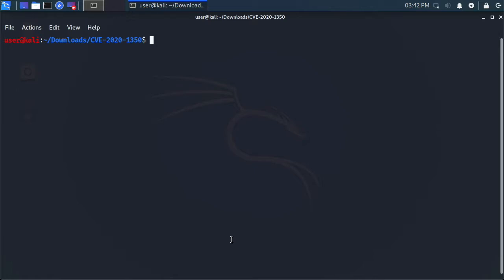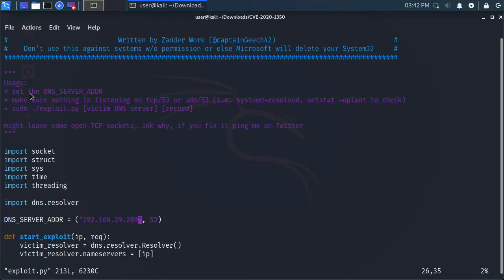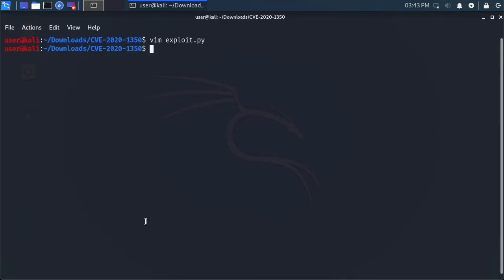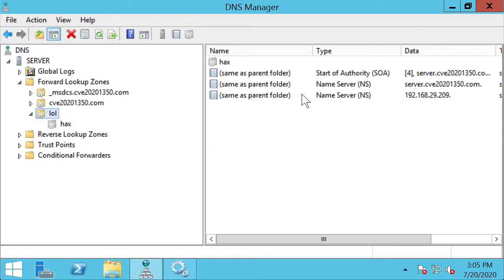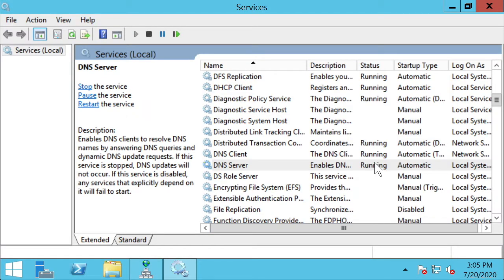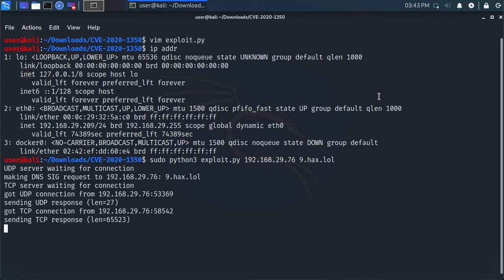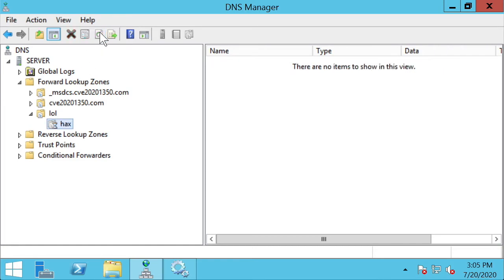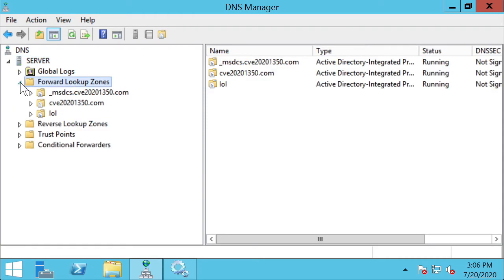CVE-2020-1350 SIGRed PoC Demo - Microsoft Windows DNS Server DoS Vulnerability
This vulnerability has been identified by researchers from CheckPoint and Microsoft as Critical with the ability to perform Remote Code Execution. In this Proof of Concept, the vulnerability is designed to crash the DNS Server as a Denial of Service.

➨ Versions Affected:
Server 2008
Server 2008 R2
Server 2012
Server 2012 R2
Server 2016
Server 2019

➨ Workaround:
[HKEY_LOCAL_MACHINE\SYSTEM\CurrentControlSet\Services\DNS\Parameters]
DWORD = TcpReceivePacketSize
Value = 0xFF00
* Note: A restart of the DNS Service is required to take effect.